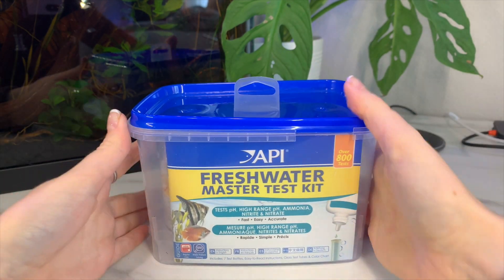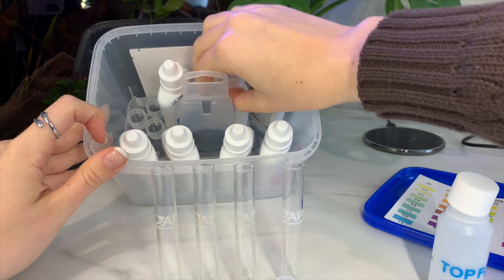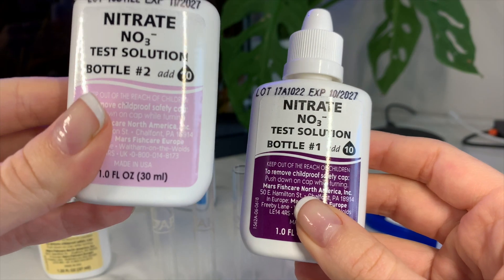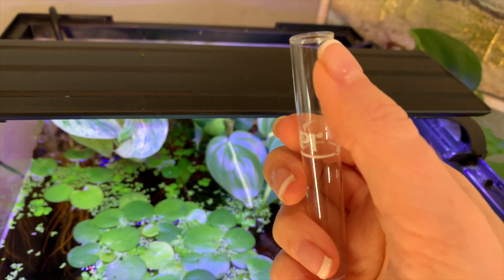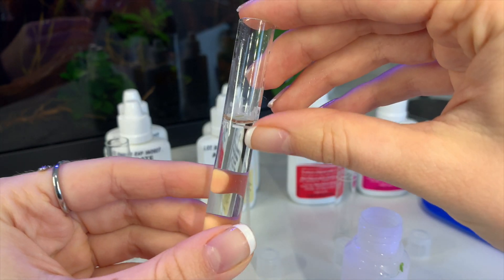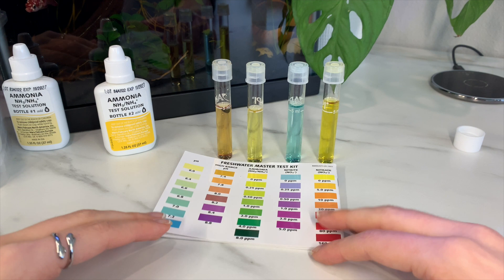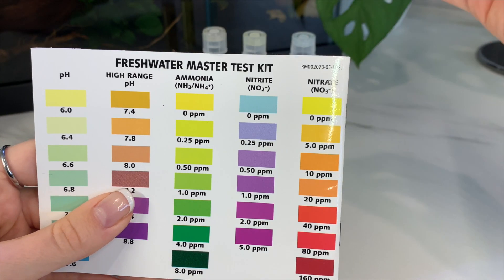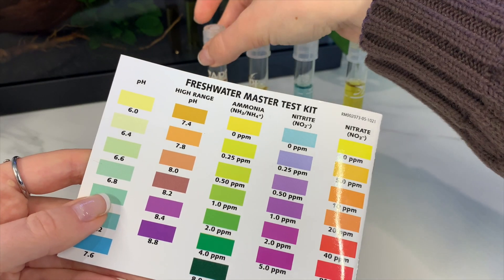How To Use API FRESHWATER MASTER Test Kit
In this video, I provide a complete guide on how to use the API Freshwater Master Test Kit to monitor your aquarium's water quality. Follow along as I demonstrate each step, from testing pH and ammonia levels to checking nitrate and nitrite concentrations, ensuring your Betta tank remains a healthy environment.

🔴 Products Mentioned 🔴
Api freshwater master test kit: